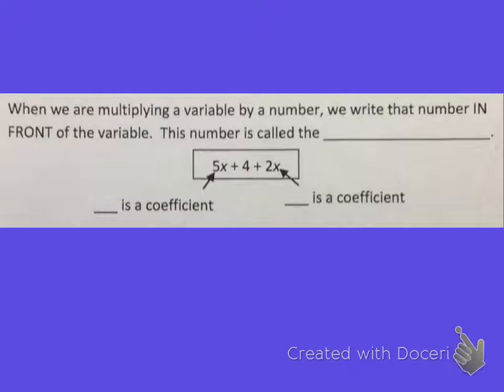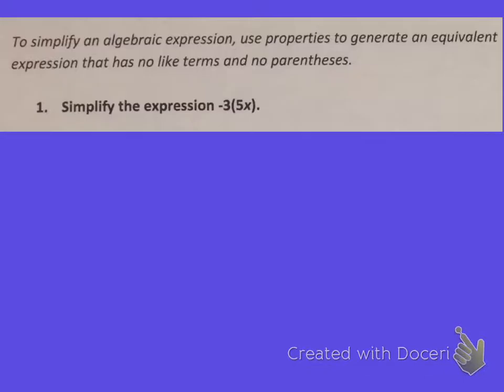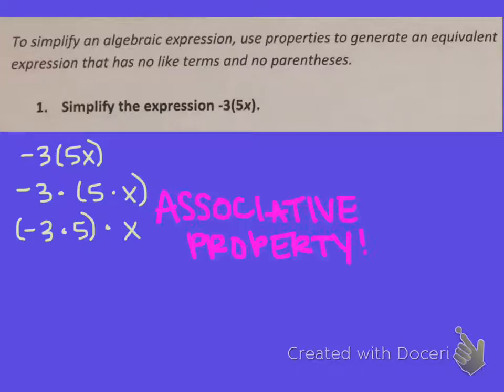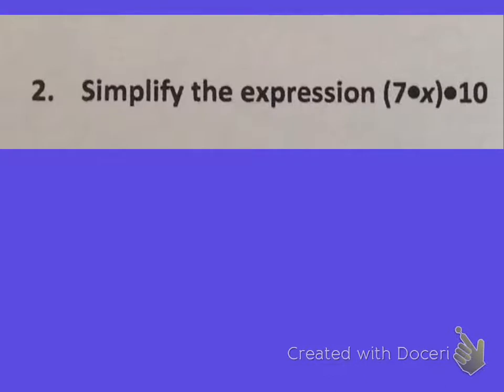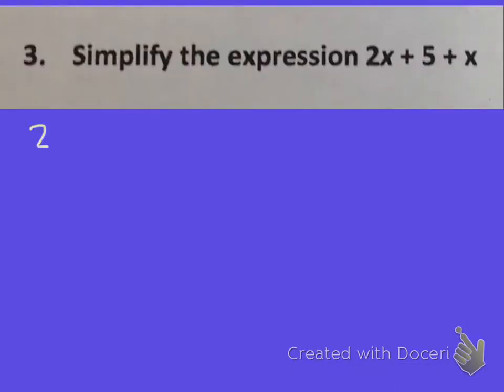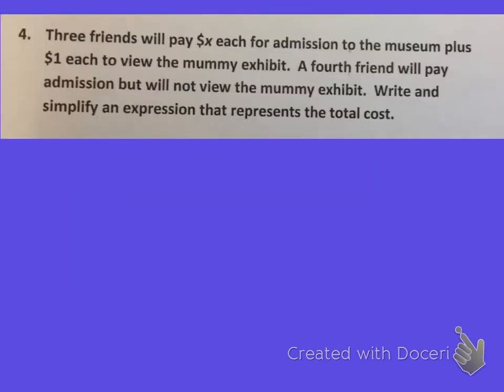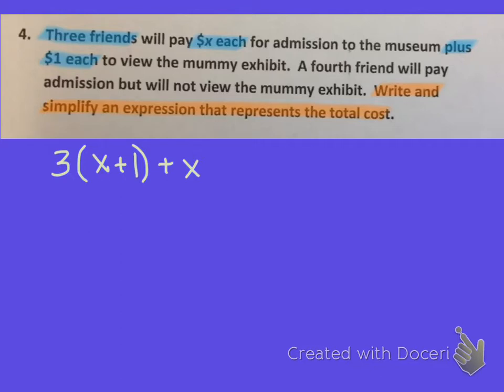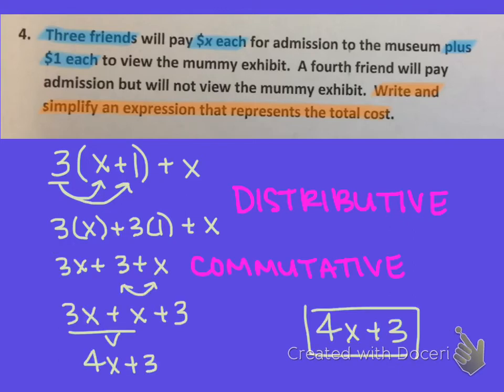Simplifying Expressions Part 1